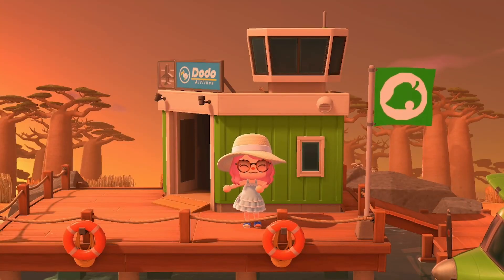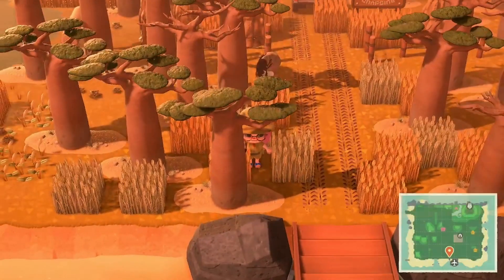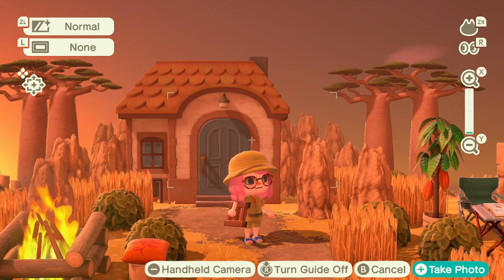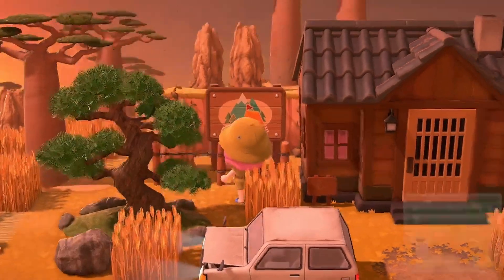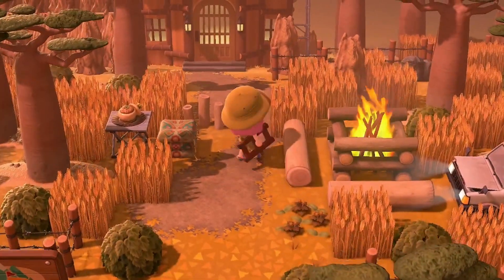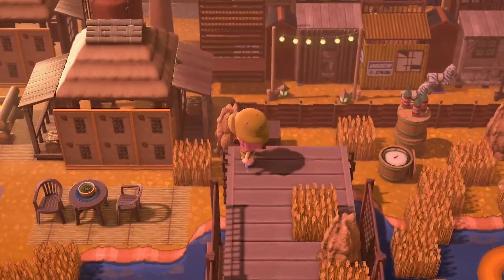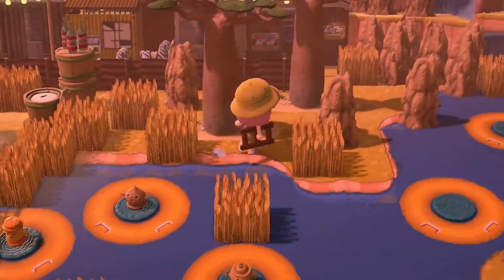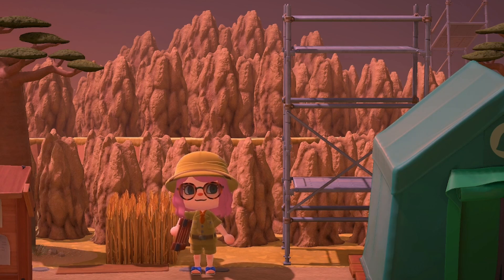JAW DROPPING Island Tour Of Pitaya! | Animal Crossing New Horizons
Hello everyone!! For Today's video I am bringing you all this Jaw Dropping island tour of Pitaya by Gabriel Horizons!! This island is absolutely stunning and incredible! Thank you so much for letting me tour your island Gabriel!

Check out Gabriel's content!!!

Mental Health Help:
If you need help there are resources available for you
National Suicide Prevention Lifeline-  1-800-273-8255
Canadian Crisis Hot-line- 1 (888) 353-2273
Crisis Services Canada- 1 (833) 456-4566
Mental Health America- 800-969-NMHA (6642)
National Domestic Violence Hot line- 800-799-SAFE (7233)